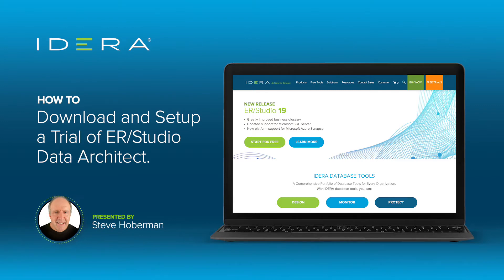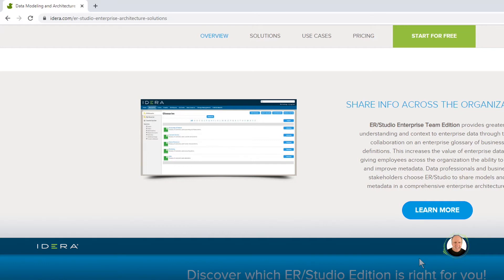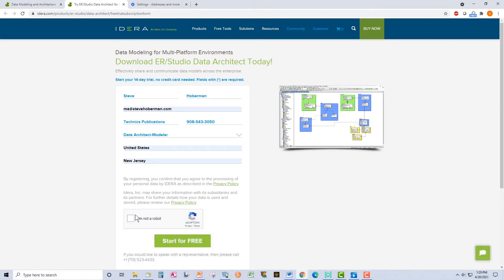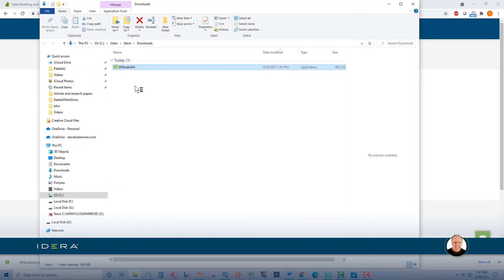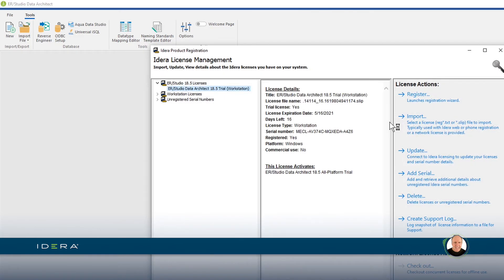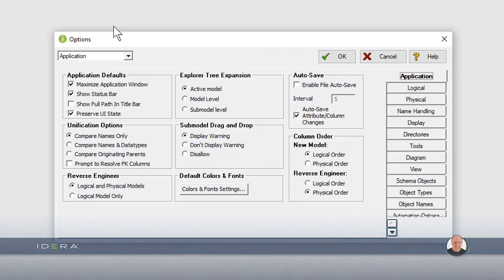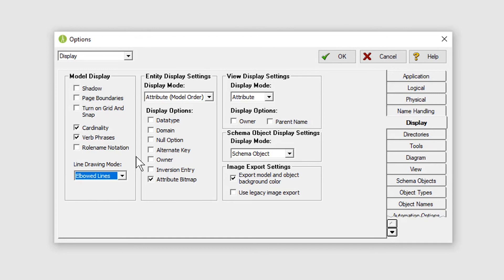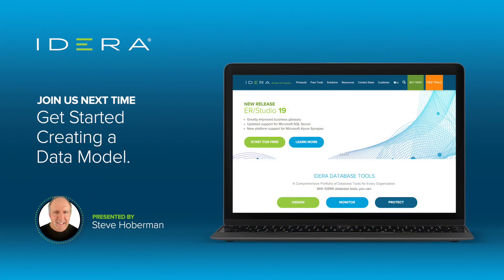How to Download and Setup Your ER/Studio Trial | IDERA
ER/Studio Data Architect is the industry’s best data modeling tool. It enables organizations to design, understand, document, and reuse data assets. ER/Studio Data Architect is compatible with multiple database platforms. It allows users to create and manage database designs, as well as to reverse-engineer, analyze, and optimize existing databases. With ER/Studio Data Architect, data modelers can create change records to represent user stories or tasks aligned with the development workflow. They can then associate them to models stored in the Repository. It enables users to catalog their current data assets and sources across different platforms. Users can also track end-to-end data lineage while simplifying data architecture with a common language, leveraging consistent naming standards and data definitions.

Experience for yourself how ER/Studio Data Architect can make you a better data modeler. Evaluate its free, 14-day, fully functional trial (no credit card is required). Watch this video to learn how to download and set up your trial of ER/Studio Data Architect.

Presenter: Steve Hoberman

Biography
Steve has been a data modeler for over 30 years. Thousands of business and data professionals have completed his Data Modeling Master Class. He has written nine books on data modeling, including The Rosedata Stone, Data Modeling Made Simple, and Blockchainopoly. He has written the Data Modeling Certification examination of the Data Modeling Institute. Steve is the chair of the Data Modeling Zone conferences, he manages Technics Publications, he lectures at Columbia University, and he received the DAMA International Professional Achievement Award.